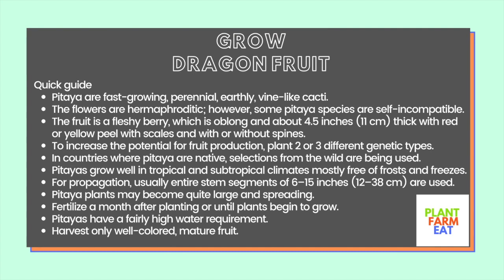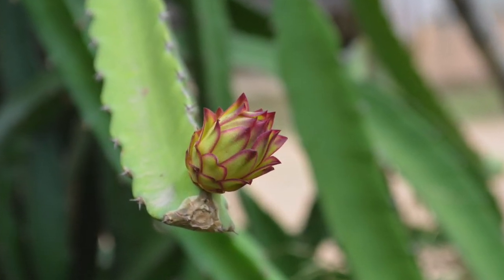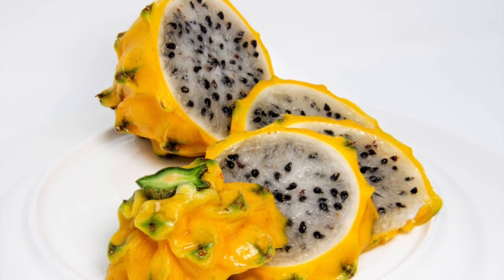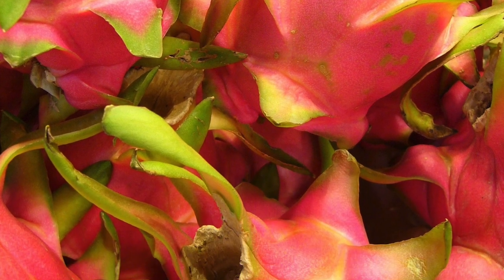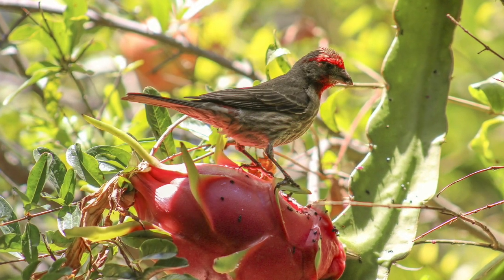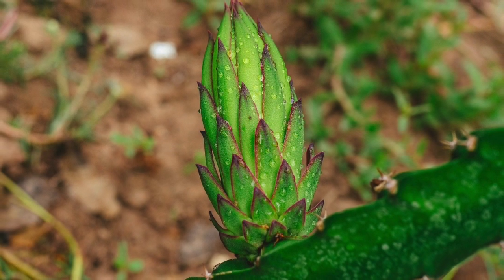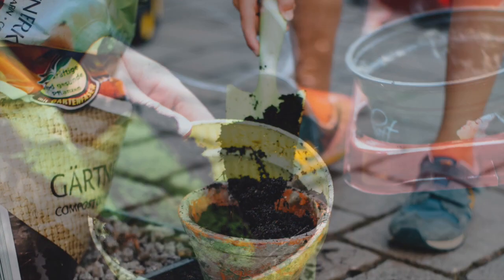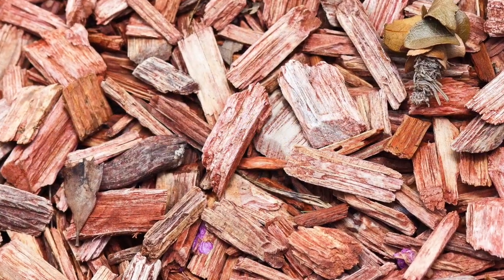How to grow dragon fruit plant at home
How to grow dragon fruit plant at home (Planting Pollination, Types, Care, Soil, Harvest)

Quick Guide:
• Pitaya are fast-growing, perennial, earthly, vine-like cacti.
• The flowers are hermaphroditic; however, some pitaya species are self-incompatible.
• The fruit is a fleshy berry, which is oblong and about 4.5 inches (11 cm) thick with red or yellow peel with scales and with or without spines.
• To increase the potential for fruit production, plant 2 or 3 different genetic types.
• In countries where pitaya are native, selections from the wild are being used.
• Pitayas grow well in tropical and subtropical climates mostly free of frosts and freezes.
• For propagation, usually entire stem segments of 6–15 inches (12–38 cm) are used.
• Pitaya plants may become quite large and spreading.
• Fertilize a month after planting or until plants begin to grow.
• Pitayas have a fairly high water requirement.
• Harvest only well-colored, mature fruit.

Plant Stem
Pitaya are fast-growing, perennial, earthly, vine-like cacti. They have triangular (3-sided, sometimes 4- or 5-sided), green, fleshy, jointed, many-branched stems. Each stem segment has 3 flat, wavy wings (ribs) with corne¬ous margins and may have 1–3 small spines or be spineless. The stem sections of pitaya form aerial roots that adhere to the surface upon which they grow or climb. The stem may reach about 20 ft (6.1 m) long.

Flowers
The flowers are hermaphroditic; however, some pitaya species are self-incompatible. The extremely showy, edible, white (pink in other species) flowers are very large, very fragrant, nighttime, and bell shaped and may be up to 14 inches long (36 cm) and 9 inches wide (23 cm). The stamens and lobed stigmas are cream colored.

Pollination
To increase the potential for fruit production, plant 2 or 3 different genetic types. Cross-pollination between the dif¬ferent types in the planting will assure a better fruit set and size. Flowers open at night when there is no bee activity. Flowers of some cultivars remain open during the early to mid-morning hours and may be visited by bees. Alternately, hand pollination may be done during the night and early morning hours by collecting pollen (or whole stamens) from one flower and applying it to the stigma of other flowers.

Types
In countries where pitaya are native, selections from the wild are being used. Many of these have been introduced into countries that are interested in growing them. Unfor-tunately, information on the self-incompatibility of these cultivars and selections is not well documented. This makes variety recommendations difficult at best and potentially unreliable.

Propagation
Pitaya may be propagated from seed, but fruit and stem characteristics are variable, and the time from planting to fruit production may be up to 7 years. Usually entire stem segments of 6–15 inches (12–38 cm) are used. A slanted cut is made at the stem base, then the cuttings are treated with a fungicide and left to cure (dry and heal) for 7–8 days in a dry, shady location before they are planted directly in the field or in well-drained media in pots. Cuttings grow very fast (1.2 inches [3 cm] per day) and many produce fruit in 6–9 months after planting.

Fertilizer
Wait about a month after planting or until plants begin to grow to start fertilizing. Fertilization in the first year should be frequent (every 2 months) with light applications of  0.25 lb (118 g) per plant. The addition of 4 lb (1.2 kg) of well-decomposed manure or compost around the base of the plant but not touching the stem is recommended during the first year. Apply small amounts of iron sulfate at the base of plants growing in neutral and low-pH soils.

Watering
Although pitayas are members of the cactus family and may withstand dry periods, they have a fairly high water requirement. However, excessive soil moisture will result in the development of bacterial and fungus diseases. A dry period is required for abundant bloom induction, but once plants flower, periods of drought may result in poor produc-tion. Therefore, periodic watering is recommended from flowering through harvest.

Harvest & Storage
Thorny pitayas are more difficult to harvest. Leather gloves and long-sleeved shirts are recommended for harvesting thorny pitayas. Hand clippers should be used to remove fruits from the plants. Be careful not to damage the fruit, and remove any stub at the stem attachment by cutting the fruit stem flush to the fruit surface. Harvest only well-colored, mature fruit. Fruit will keep 4 to 5 days at room temperature or several weeks in plastic bags in the refrigerator.